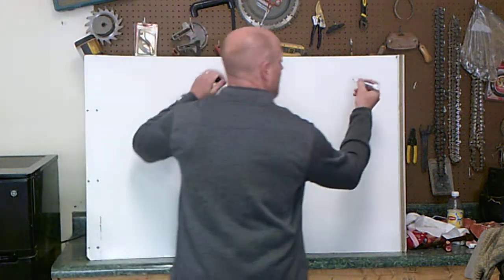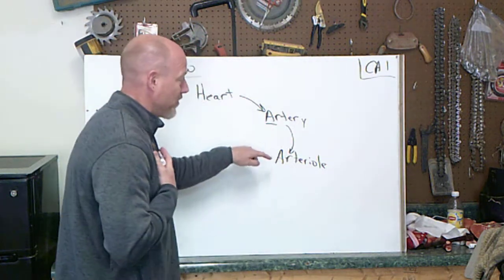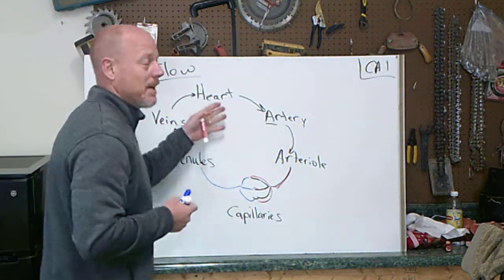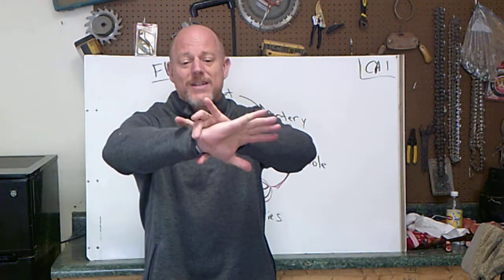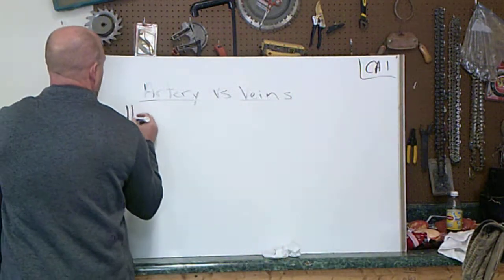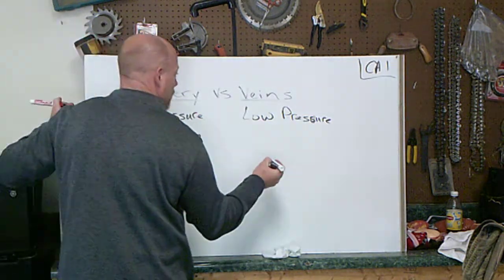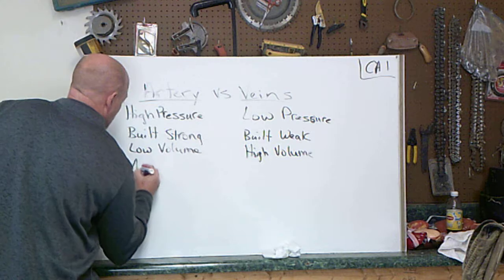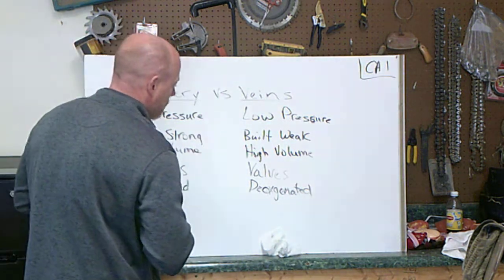CA 1 - Cardio Basics Video (Quiz after)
Hey Students,

Watch the video and then get into "Quizzes" and take the quiz on it by it's due date!